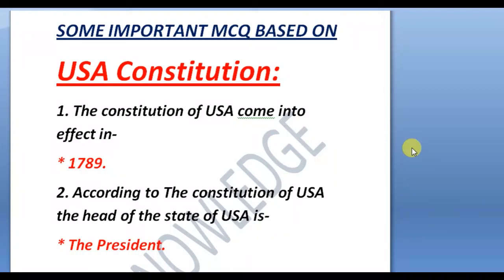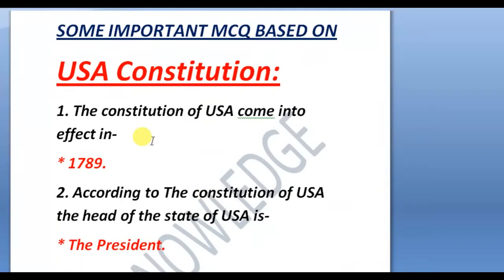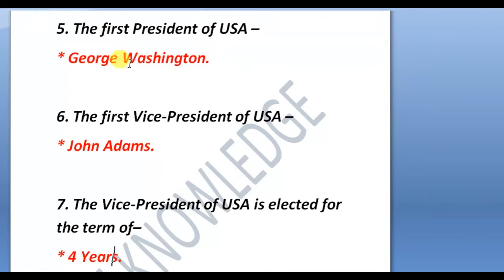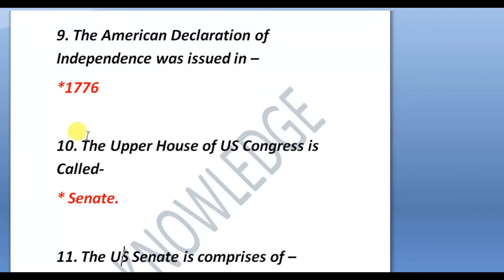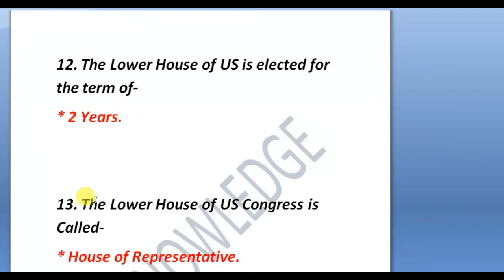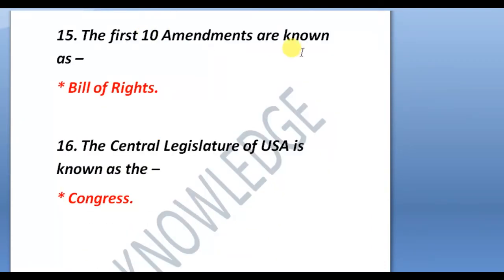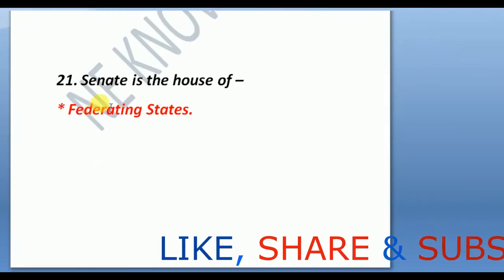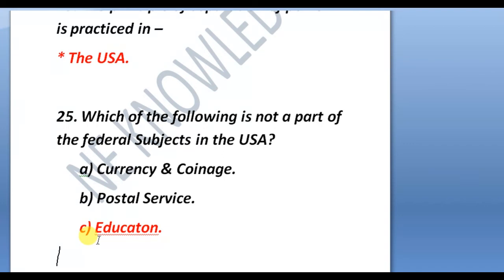IMPORTANT MCQ BASED ON USA CONSTITUTION